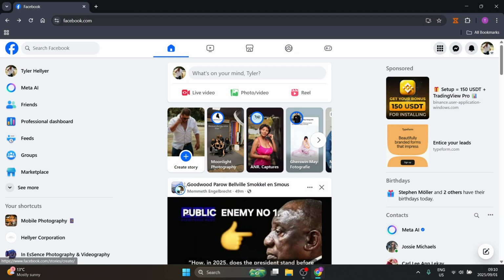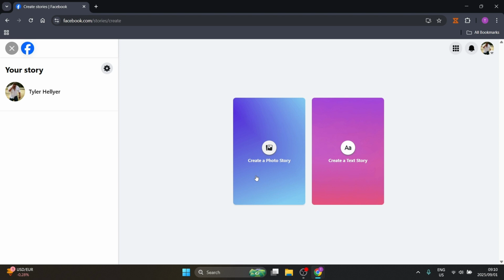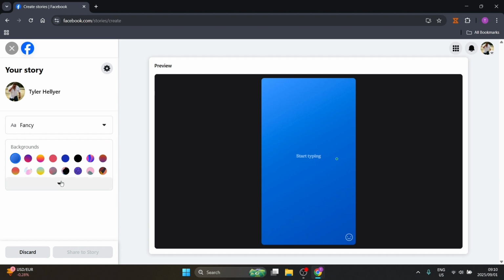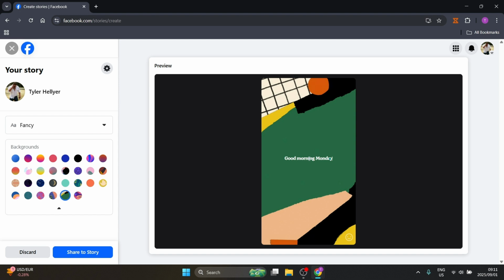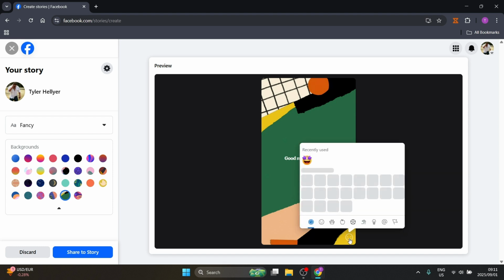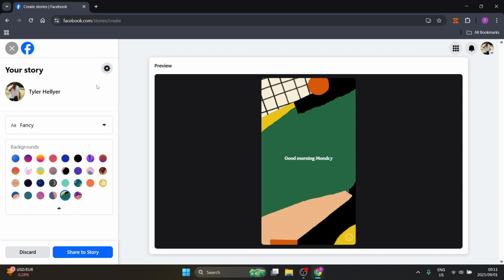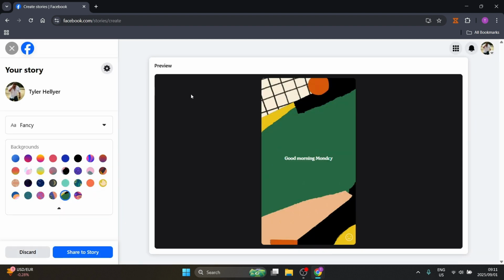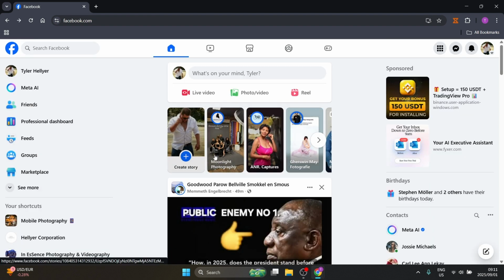How to Edit Story on Facebook | Facebook Tips 2026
In this video, "How to Edit Story on Facebook," we explain the steps you can take to modify your Facebook stories after posting. While Facebook stories are designed to be temporary and straightforward, this tutorial shows you what editing options are currently available. Learn how to add updated text, stickers, or effects, and remove unwanted stories if needed. Discover workarounds for making quick adjustments or re-sharing new versions of your story. We also clarify Facebook’s limitations on direct story editing and offer tips on how to plan your stories to minimize errors before posting. Additionally, find out how to manage your story privacy settings and who can view or respond to your stories. This tutorial is essential for users who want to optimize their Facebook story sharing experience by understanding all editing possibilities and best practices.

Learn how to create a compelling Facebook story with this simple guide! We'll walk you through the steps of making an engaging fb story, offering social media tips to maximize your facebook engagement. Discover how to use facebook story effectively and get the most out of facebookstories.